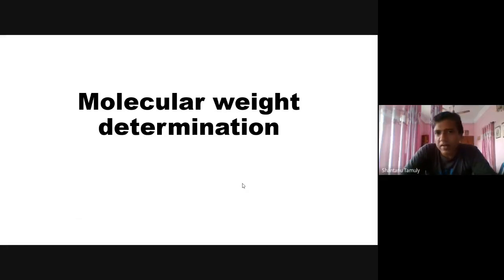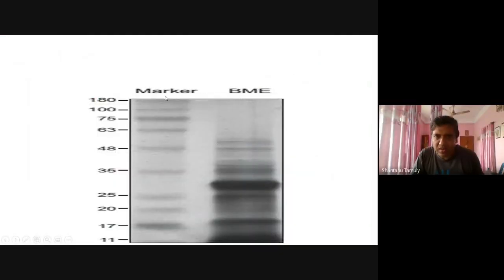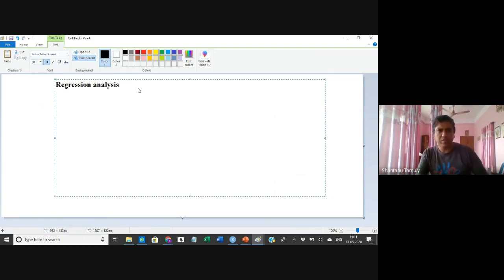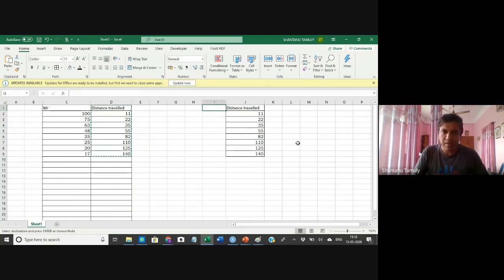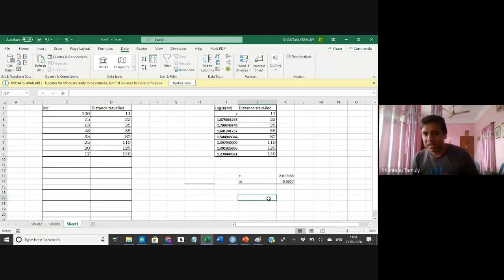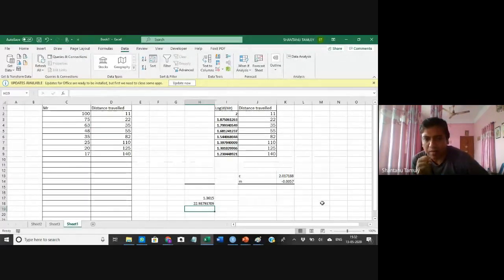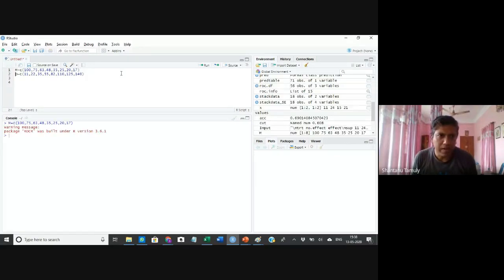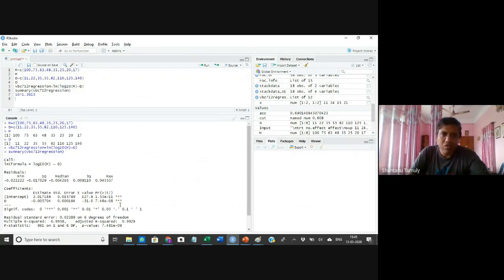Molecular weight determination of proteins in SDS PAGE in excel and R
The migration of protein depends on its size in SDS PAGE. The molecular weight can be determined by plotting a standard graph between mol wt of standard protein ladder and distance migrated by the band. The regression analysis also can be used. The regression analysis can be done in R or in excel.